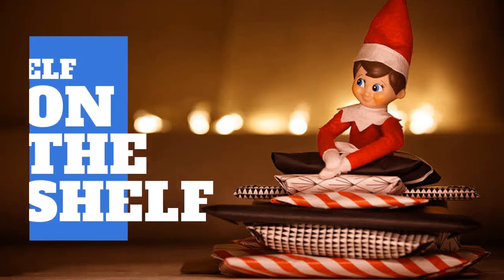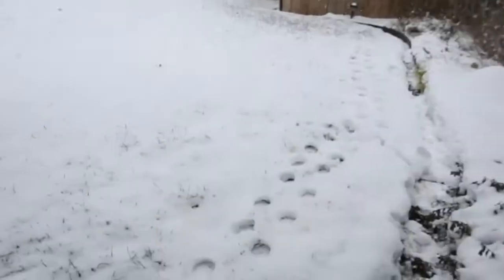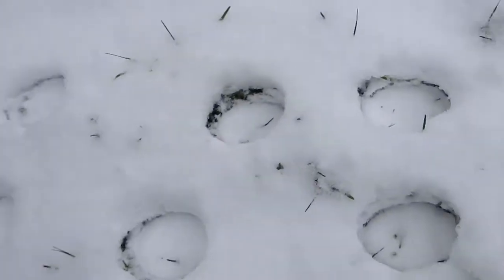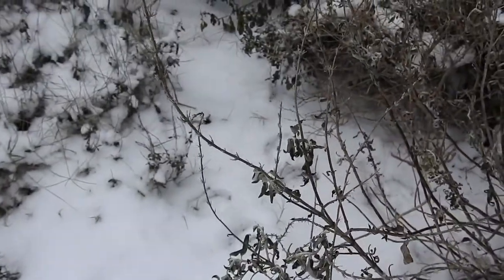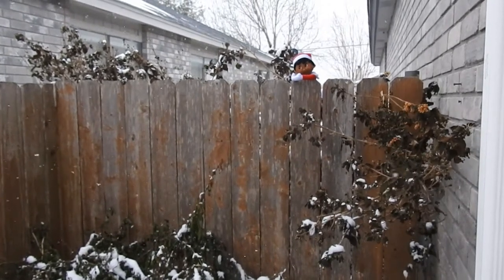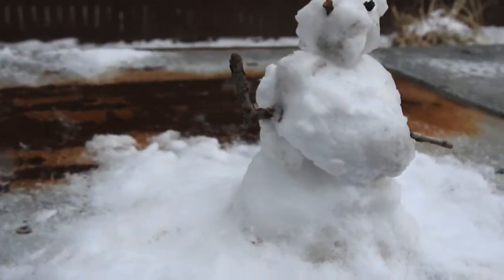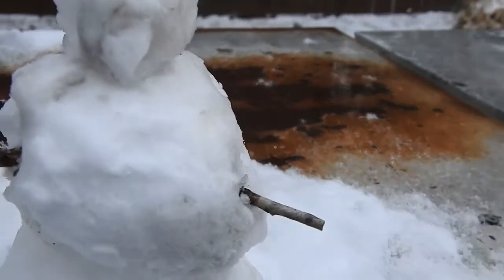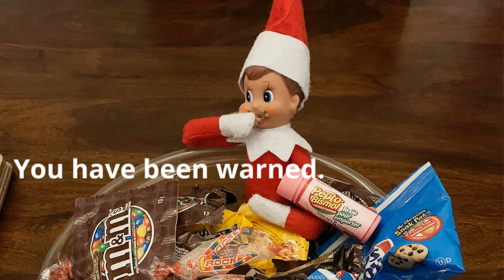Elf on the shelf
Episode 2 of my Elf on the shelf adventures.